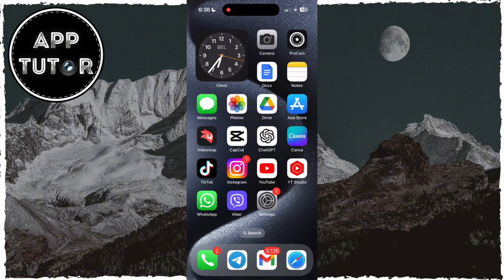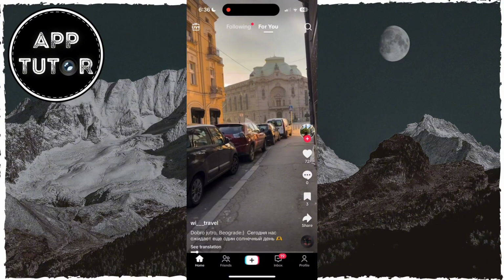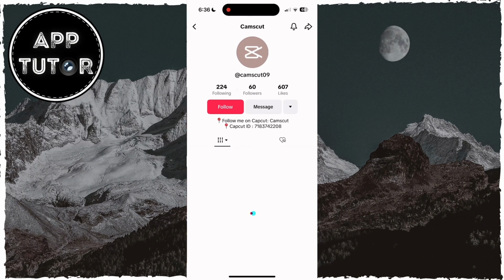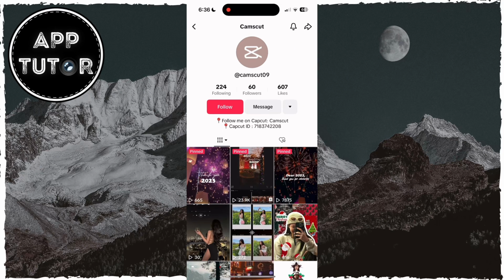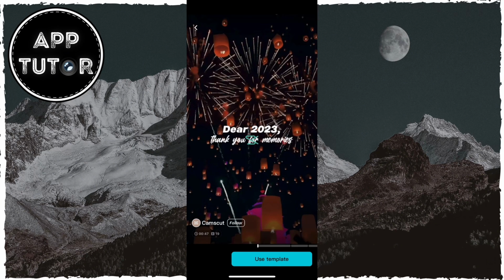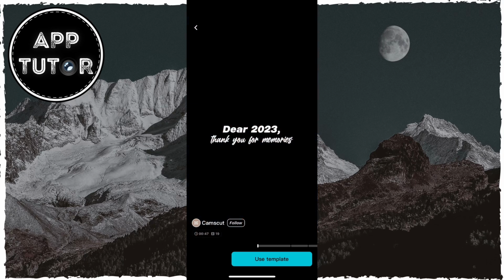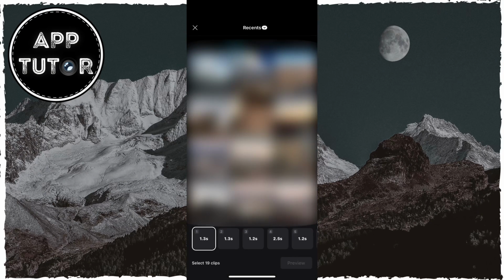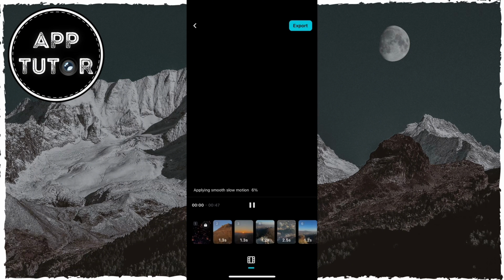Dear 2023 Thank You For Memories Trend Tutorial (TikTok & Instagram Reels)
In this video, we’ll learn how to get the “Dear 2023, Thank You For Memories” Trending Template. Happy New Year!